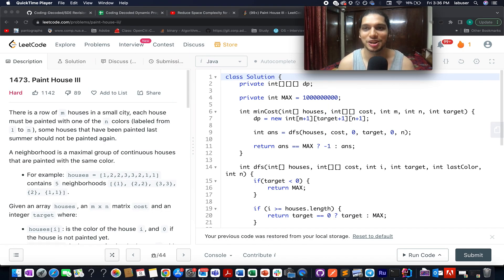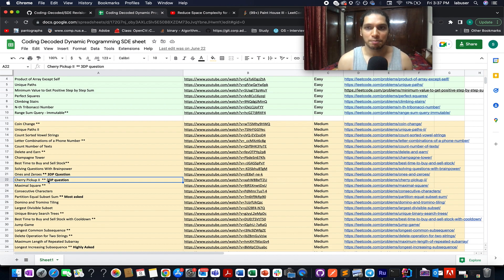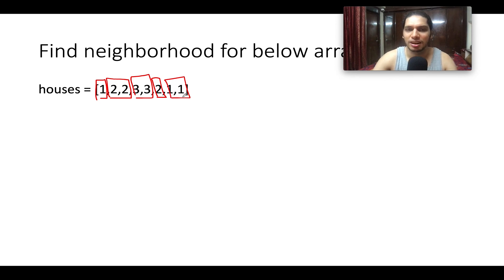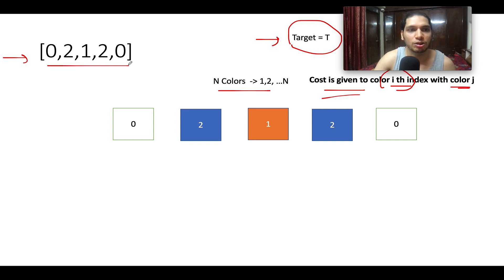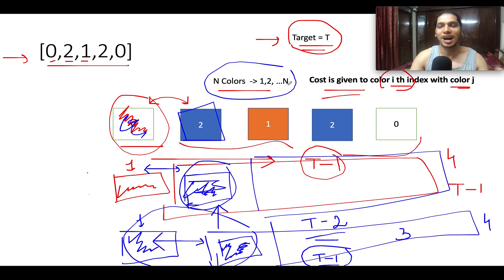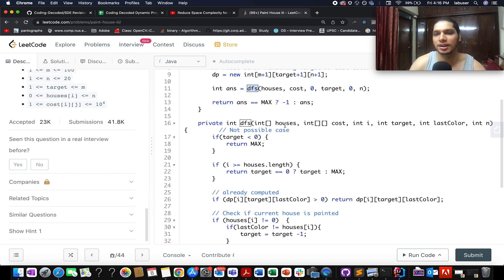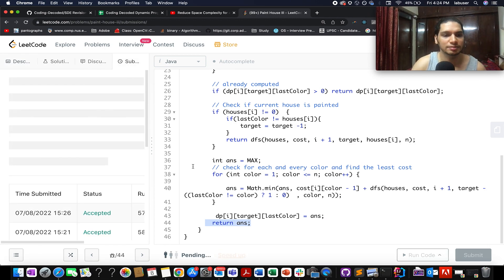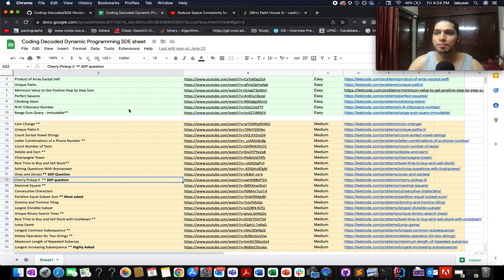Leetcode 1473 Paint House III | Coding Decoded SDE Revision Sheet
Here is the solution to " Paint House III"leetcode question. Hope you have a great time going through it.